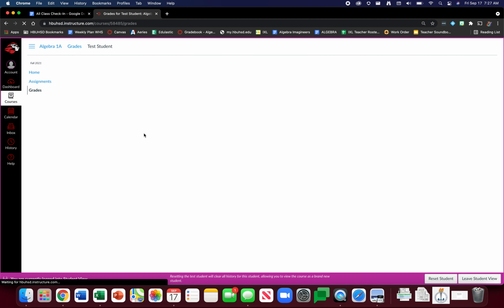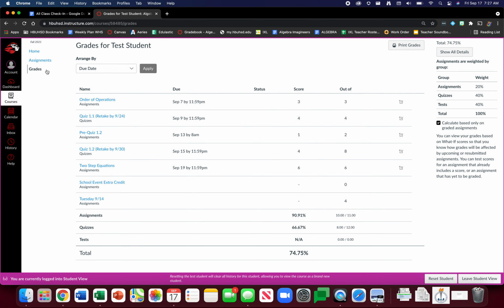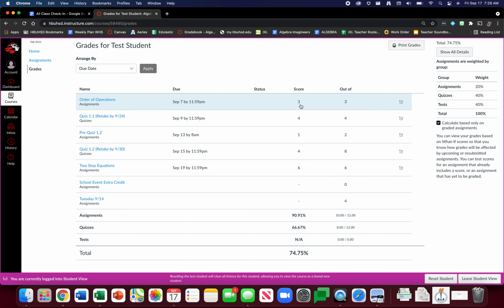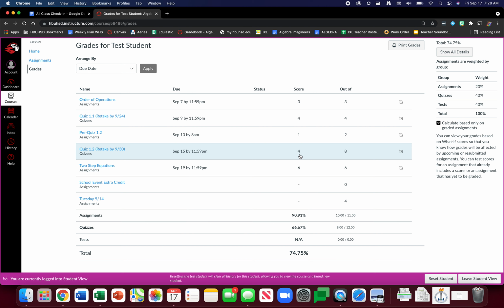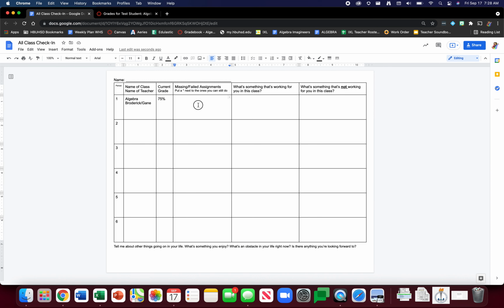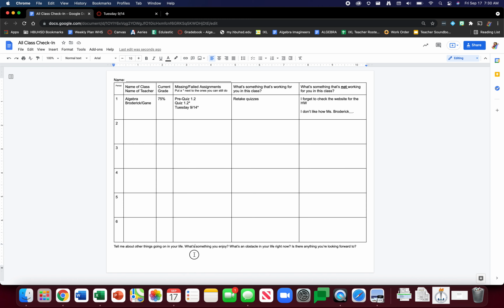Algebraic Mindsets Class Check In